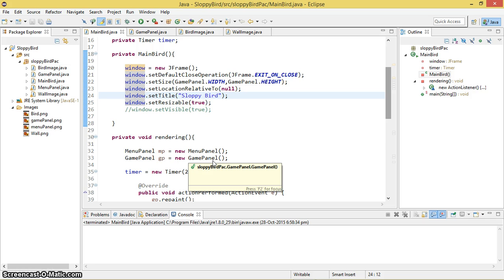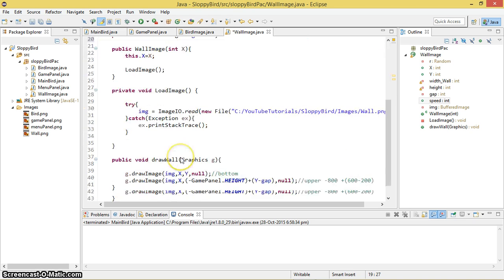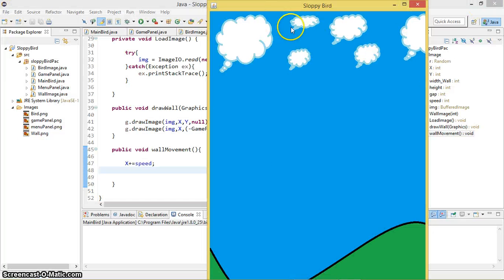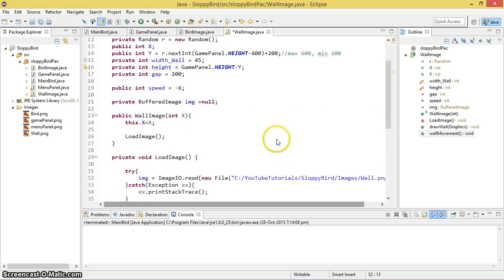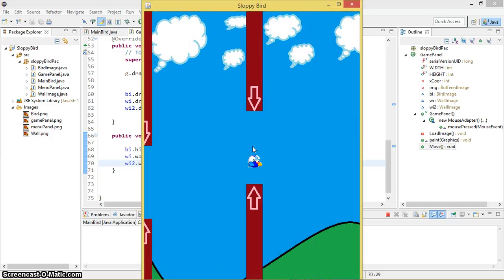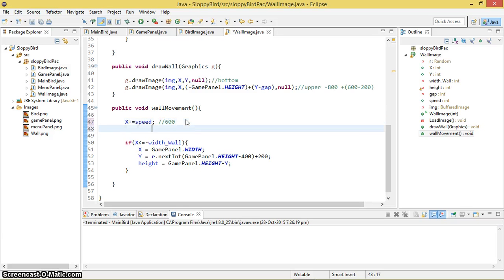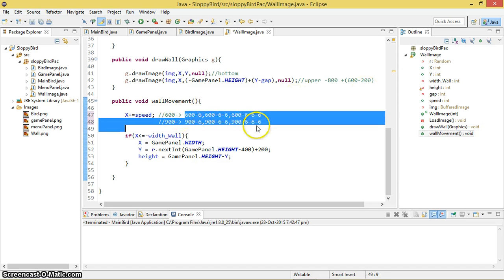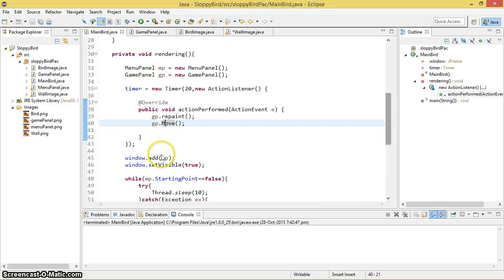Tutorial-8: Moving the walls parallel to x axis